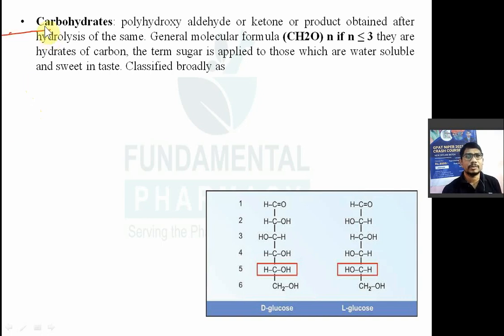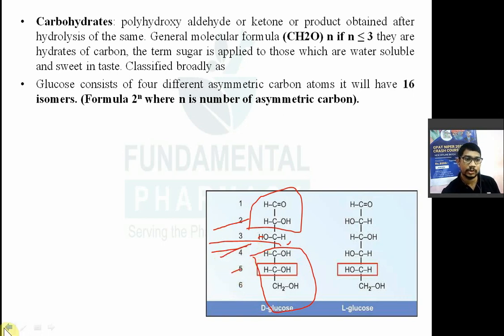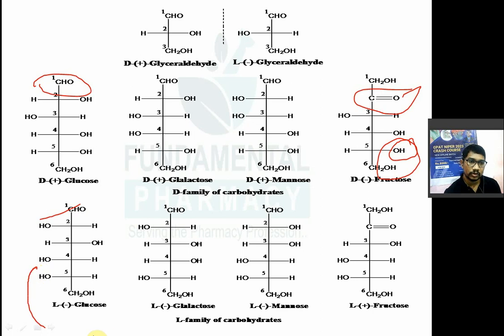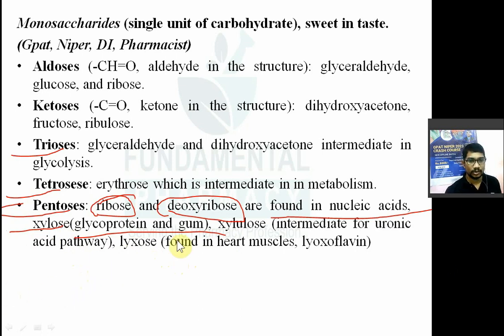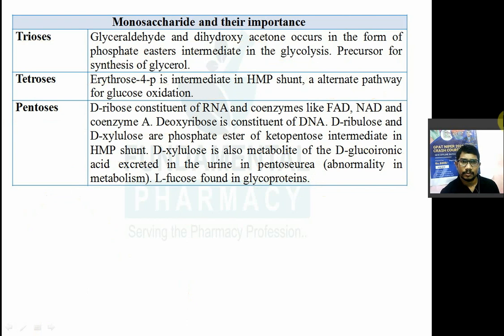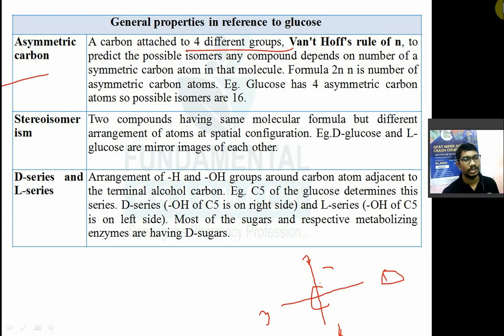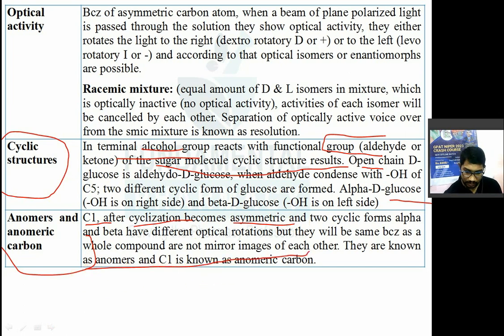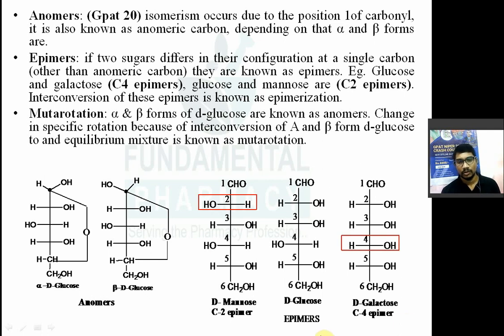CARBOHYDRATES||CLASSIFICATION|| ANOMERS||EPIMERS||BIOCHEMISTRY||GPAT||NIPER||PHARMACY||PHARMACIST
8000₹/ year
Course highlights
👉🏻 Test series

Mentor,
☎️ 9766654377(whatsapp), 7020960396